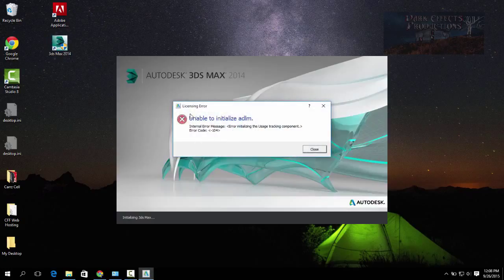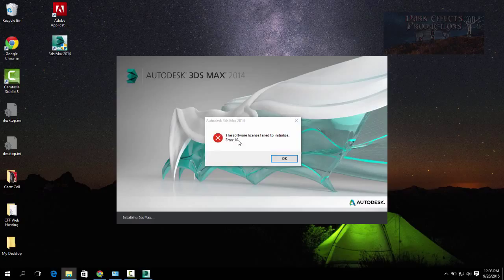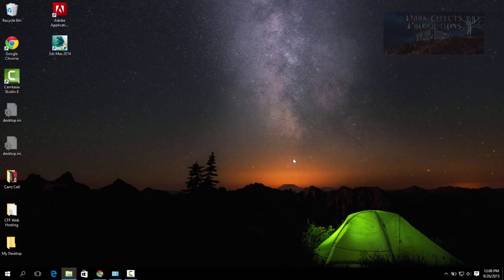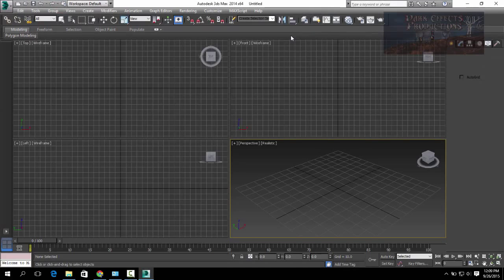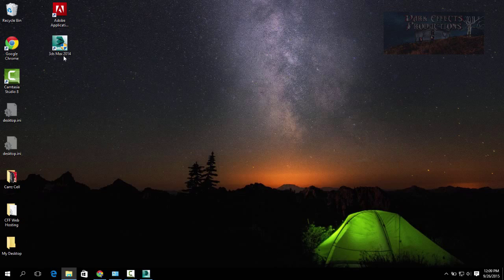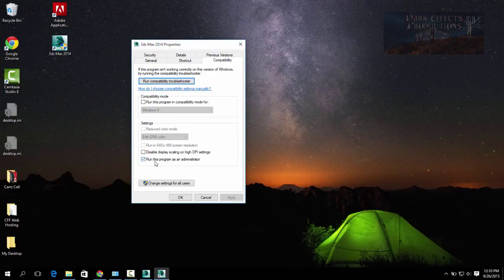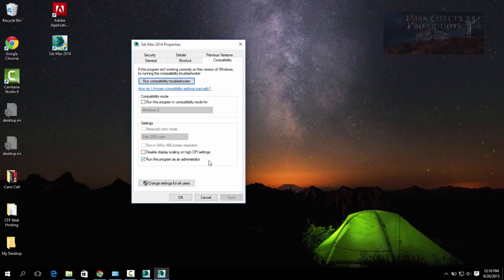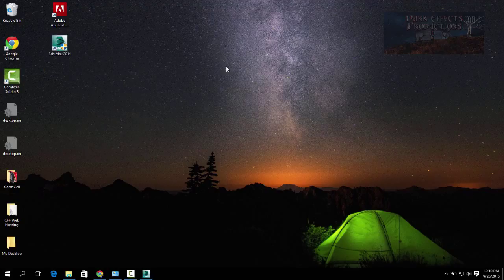3ds Max Lesson 20 - Unable To Initialize Adlm Error -104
When trying to launch either 3ds Max ot AutoCad, you may get the following error.
3ds max Unable To Initialize Adlm Error -104
AutoCad Unable To Initialize Adlm Error -104

Setting the program to be run as administrator, seems to resolve this issue in SOME cases, not all.